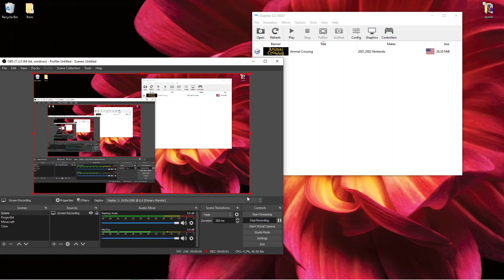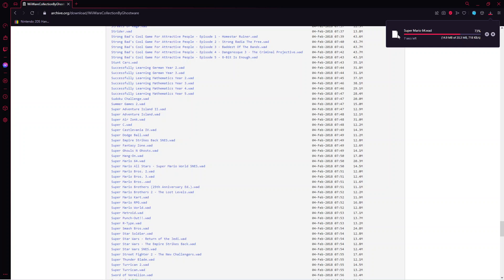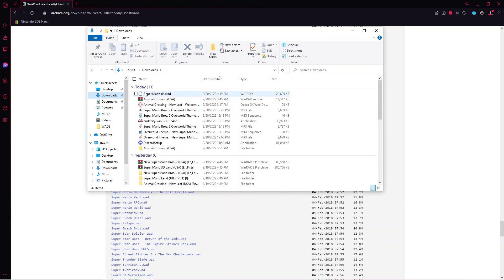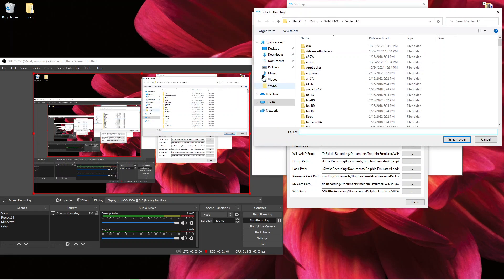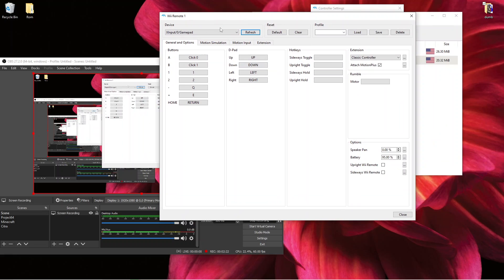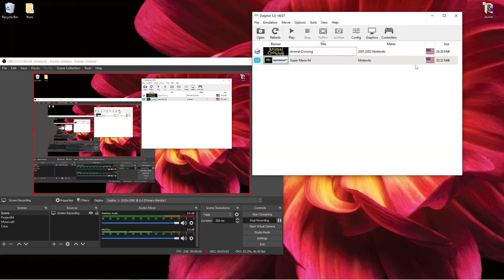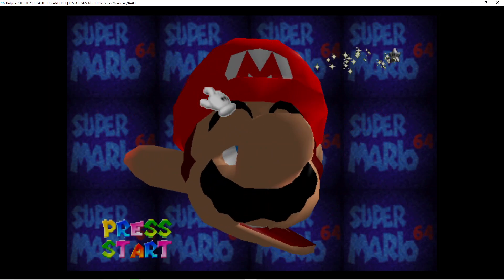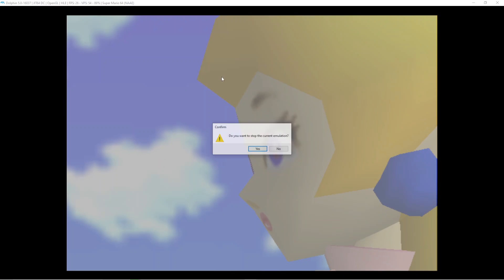How to add WADs/WiiWare/Virtual Console games to Dolphin Emulator